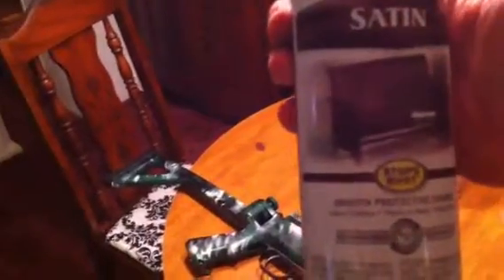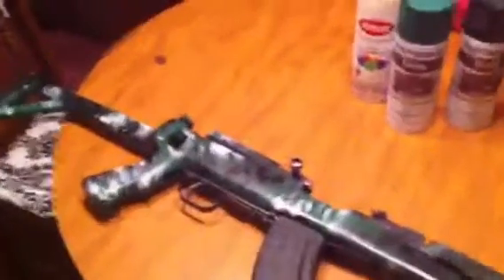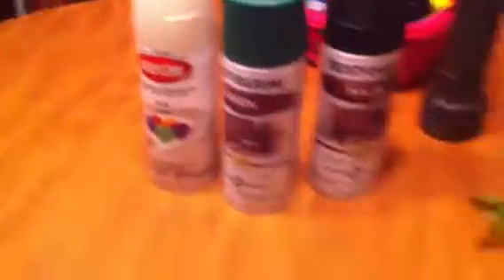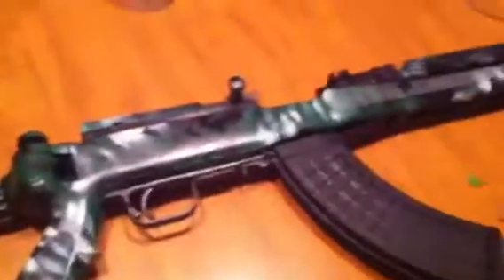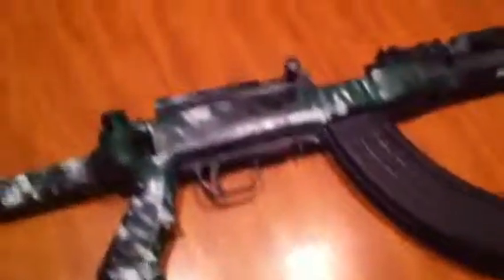How to paint a rifle (woodland camo)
How I painted my norinco sks